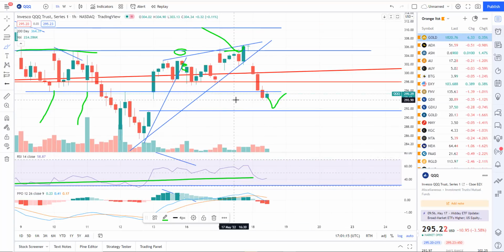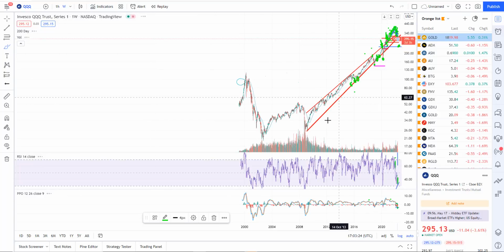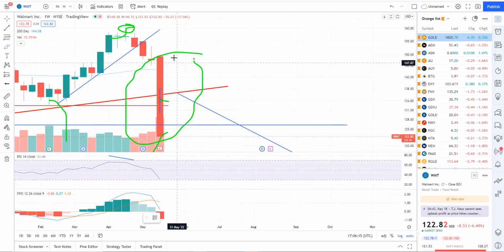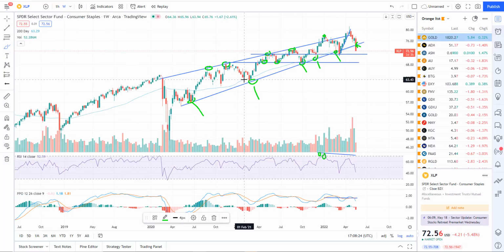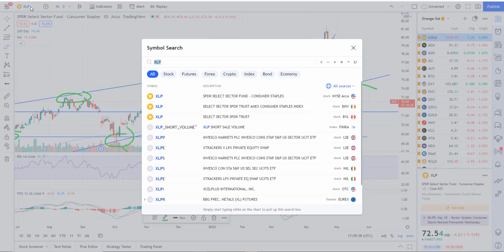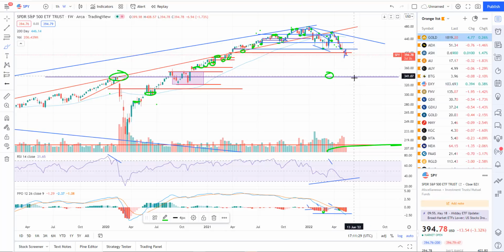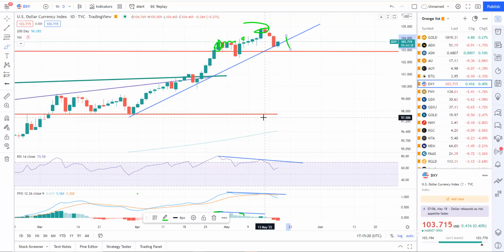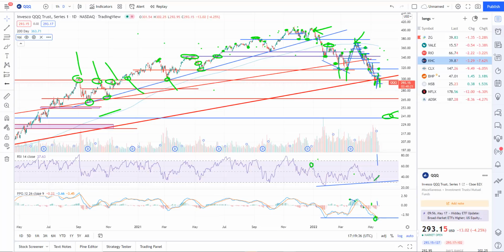Stock market update 5-18-2022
Stock trading ideas and technical analysis. Investing charts and stock market education analysis. WMT short trade idea